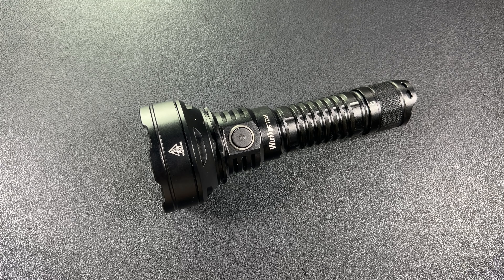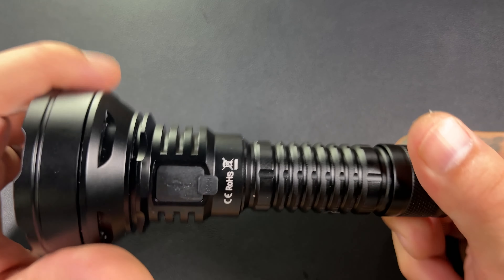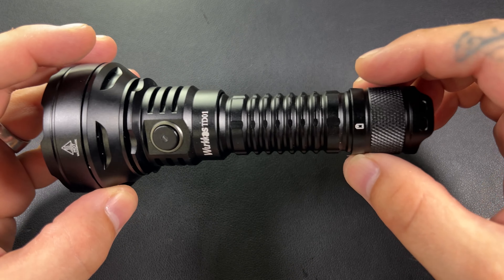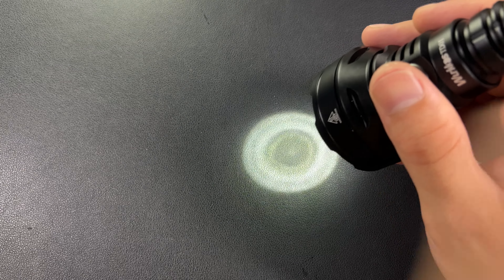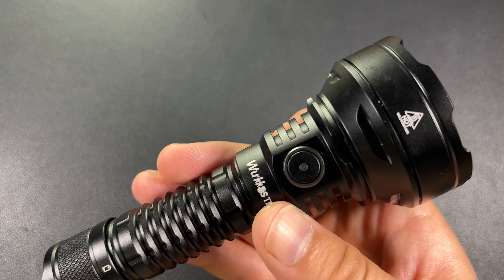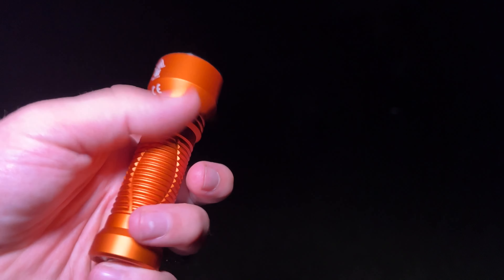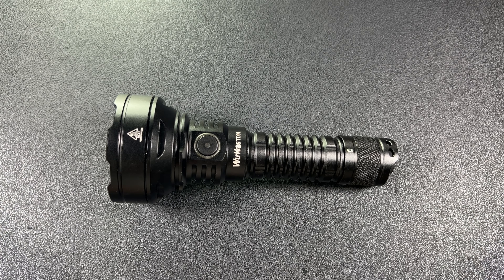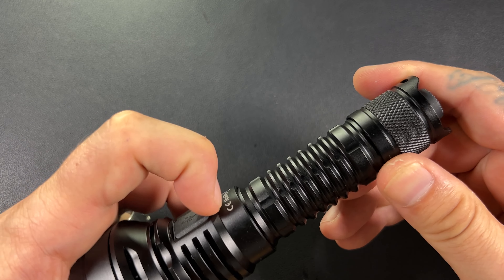The Wurkkos TD01 Review!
This is definitely a lightsaber. Thank you to the guys at Wurkkos for sending this crazy light in for review. Let’s get into it!

Olight - FBE10

TrustFire - KL20

Ekster - FBEDC

Wuben - FBE10

OdenWolf - FBE10

What’s in my current EDC:

AirPod Pros